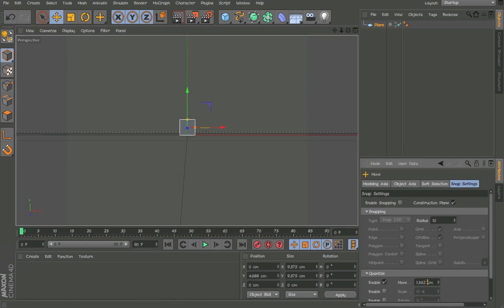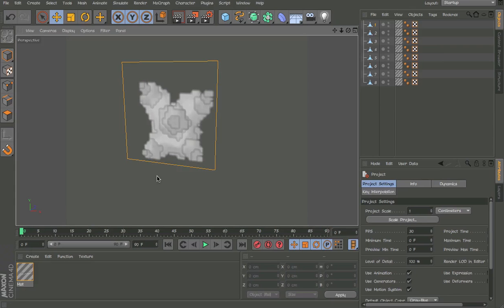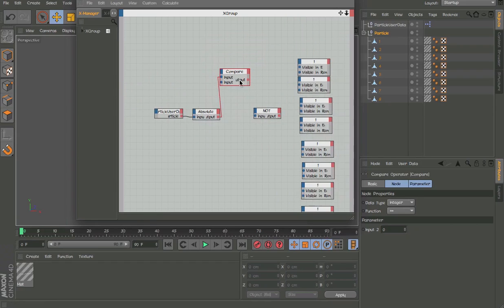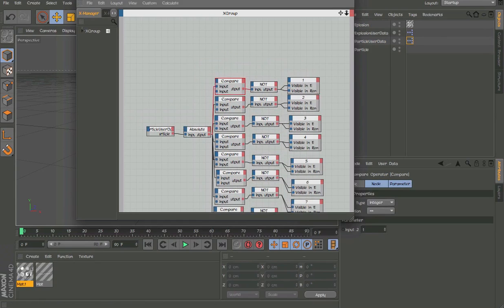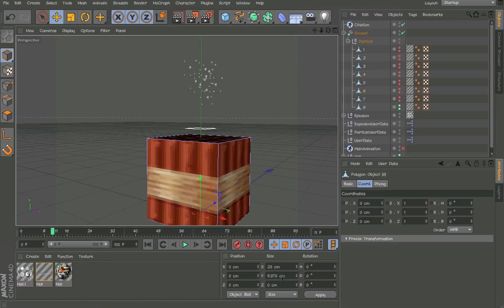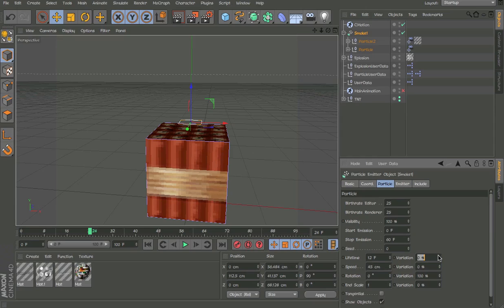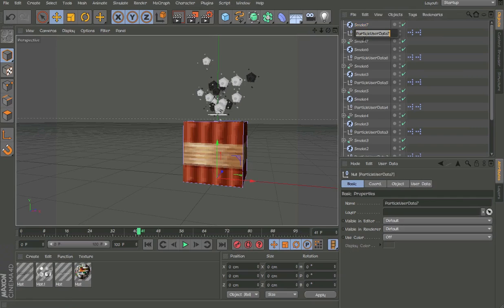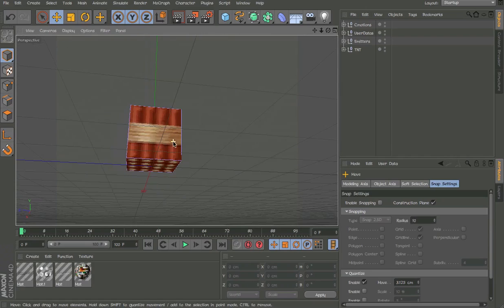Cinema 4D - Minecraft Advanced TNT Tutorial (Part 2)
This part covers the first bit of the particles

I have made a short test animation if you wanna go see the tnt in action

sorry if the volume was low it was because of my mic. I bought a new one now so it will be better next time